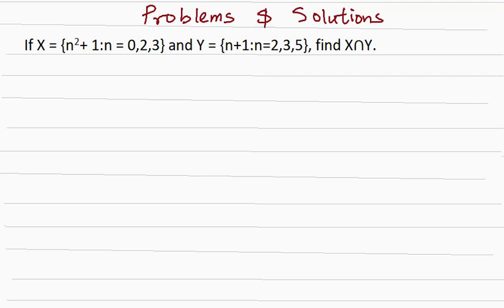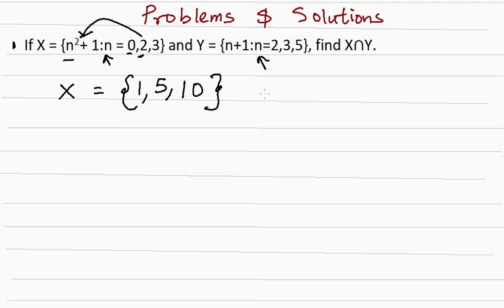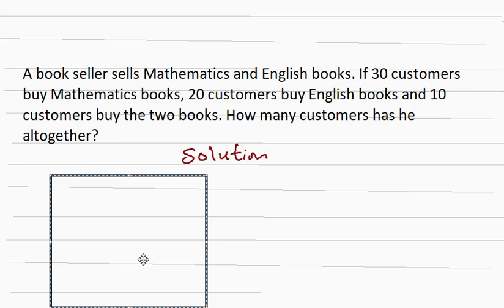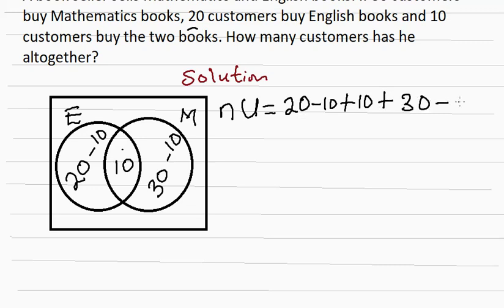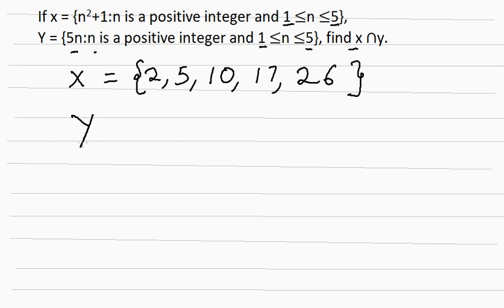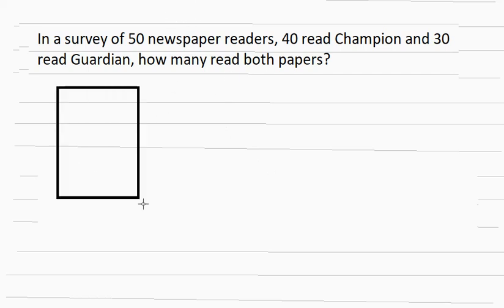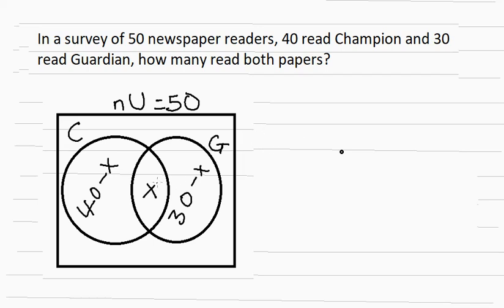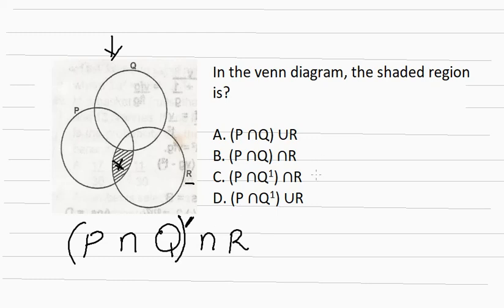Set Theory Revision part2